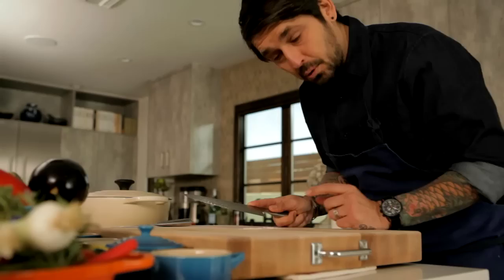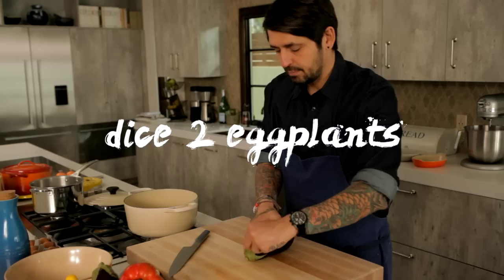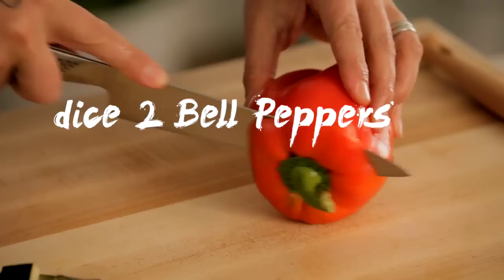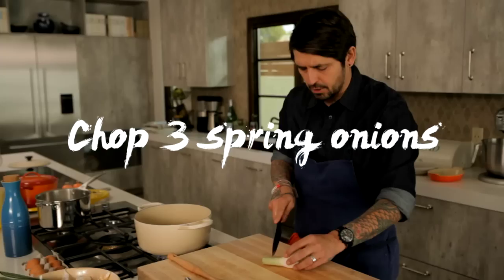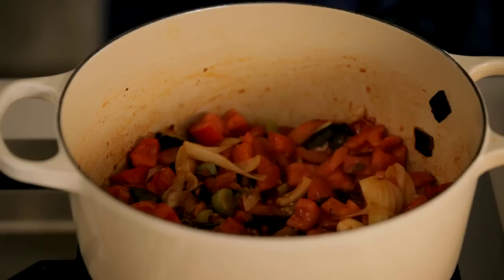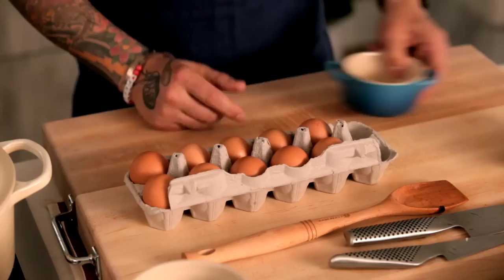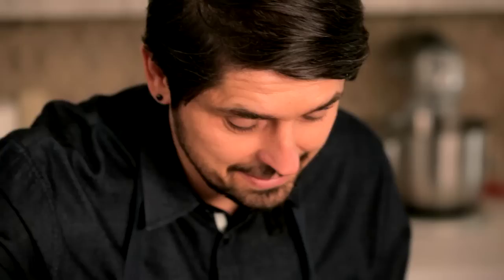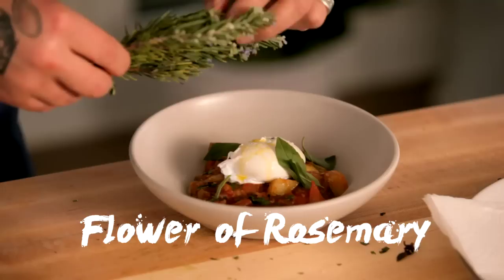Ludo à la Maison - Ratatouille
Classic French vegetable dish, notched up another level with a poached egg.